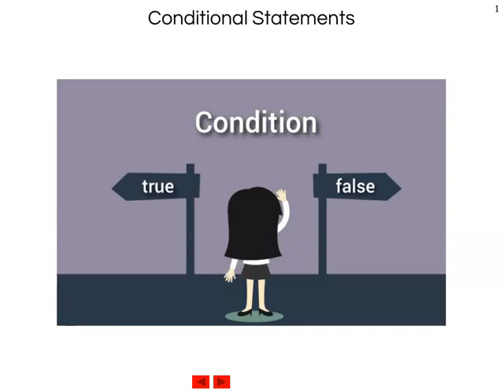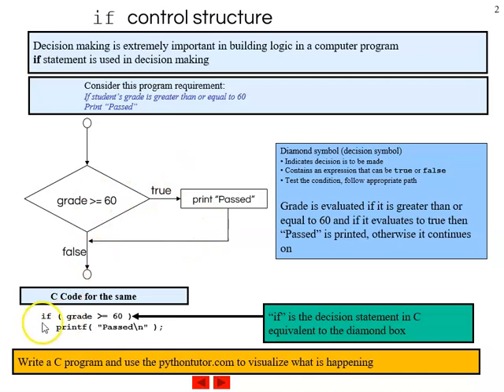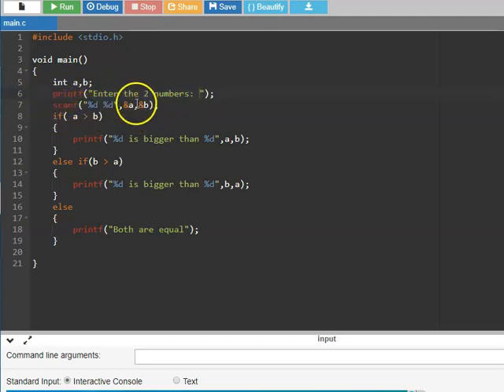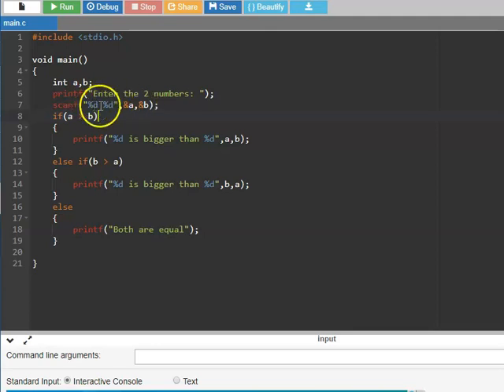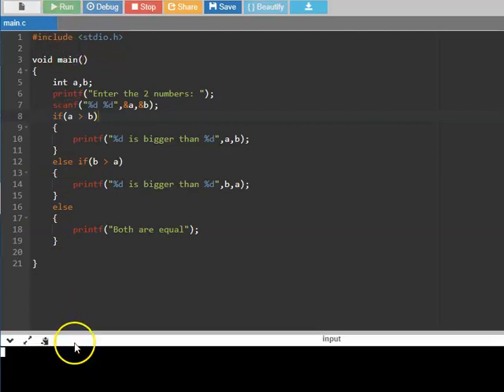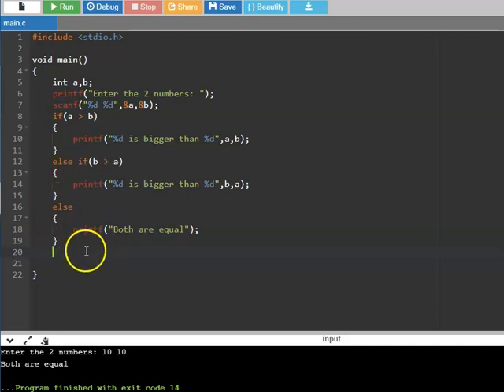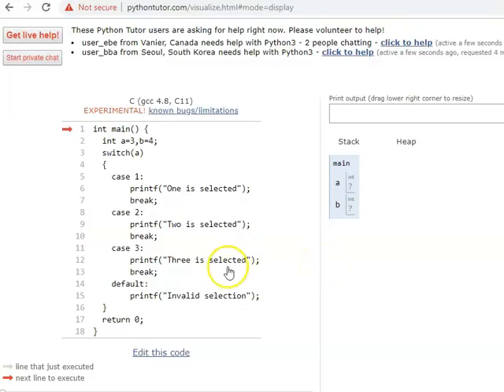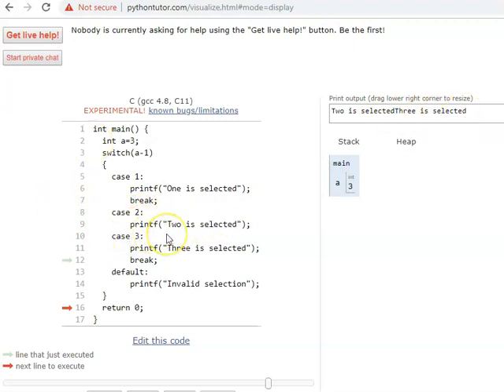C Programming - Conditional Statements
This video takes a hands-on approach to explain conditional statements in C